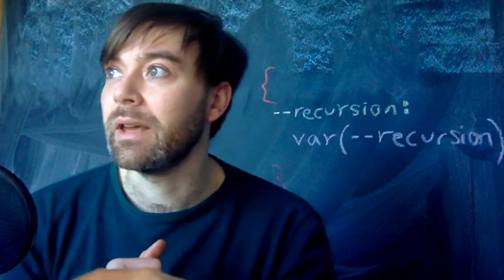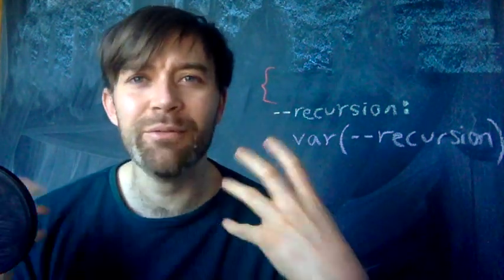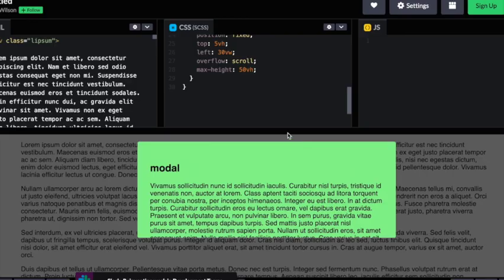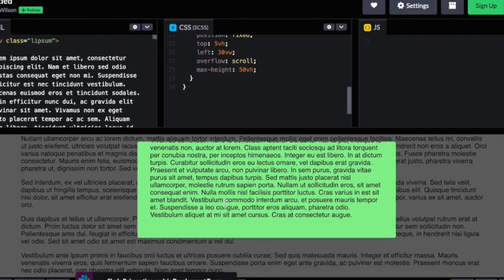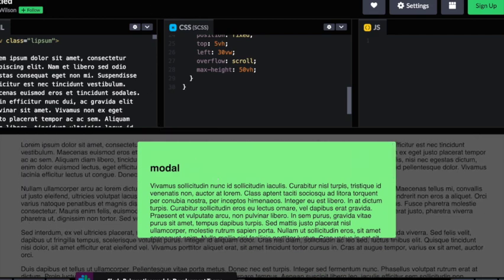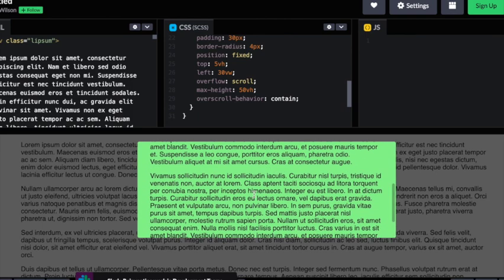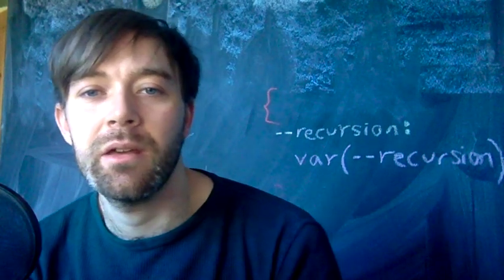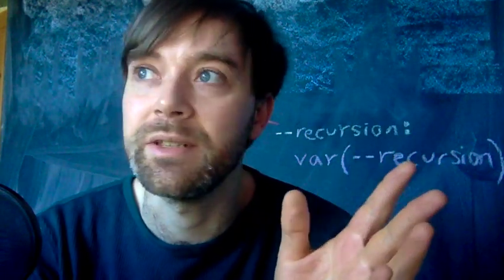#2 ~ CSS specificity / Overscroll behaviour / CSS tracking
Whats with the obsession fixing CSS specificity?